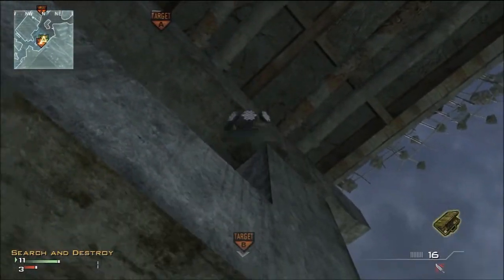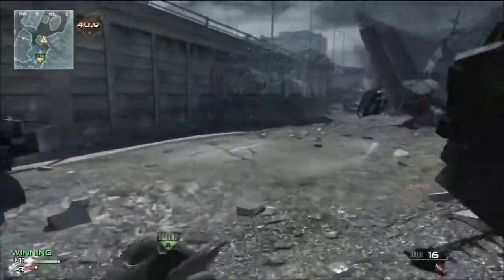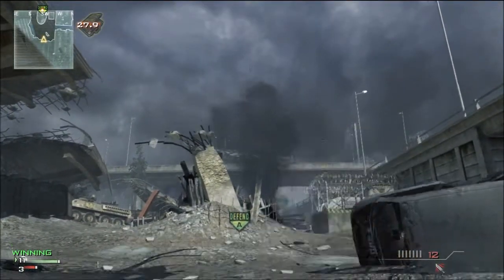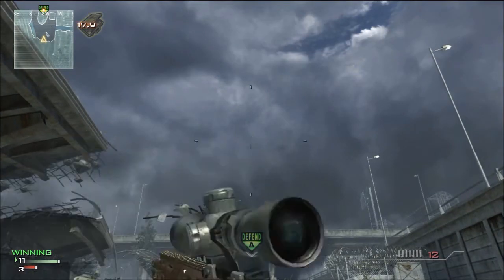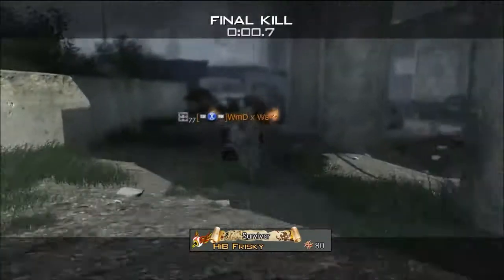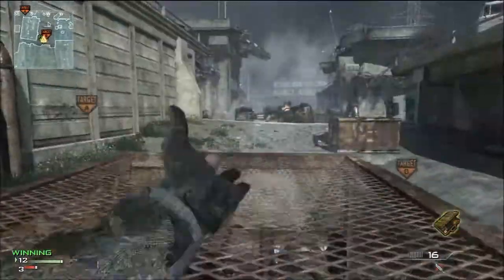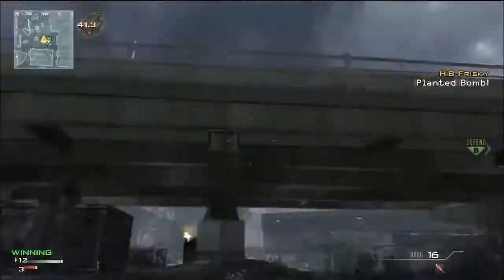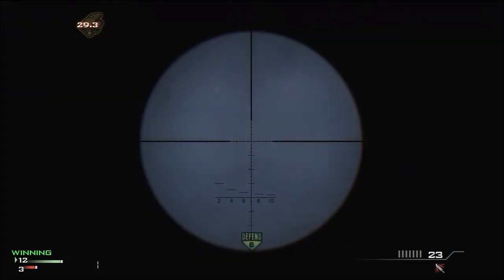MW3 Throwing Knife Spots For SnD: Interchange